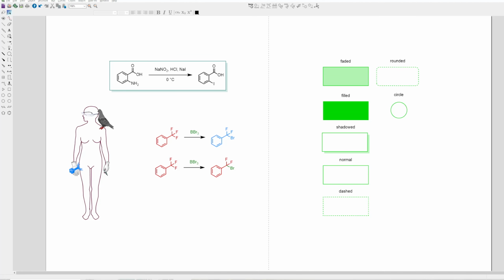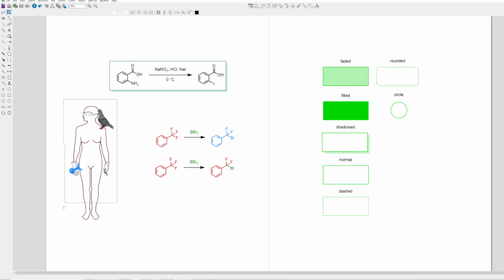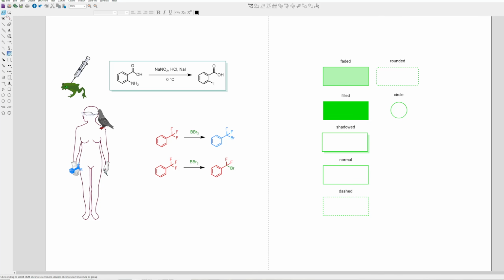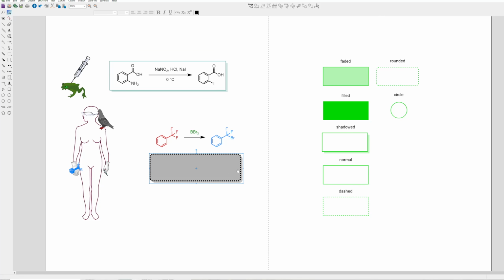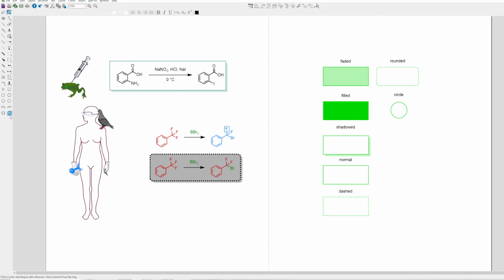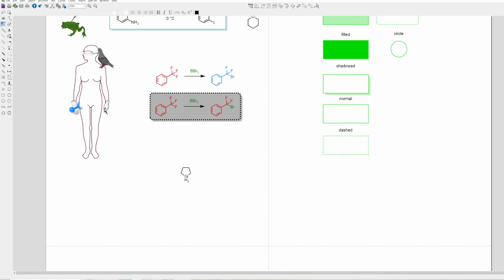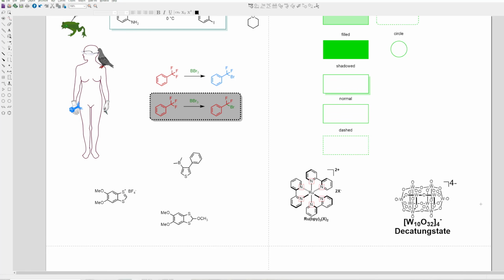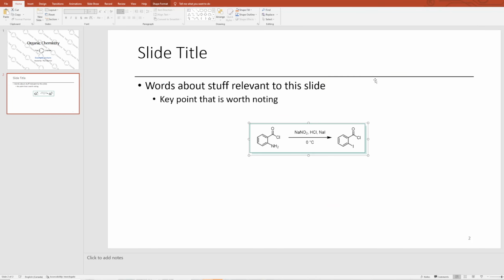ChemDraw Design Elements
In this video, I show you how to use and manipulate design elements in ChemDraw! I also discuss how to use templates, use your own templates, and move figures from ChemDraw into Microsoft Word & Microsoft PowerPoint.